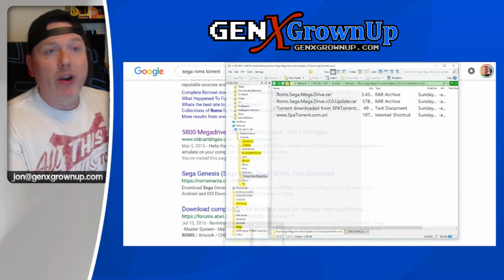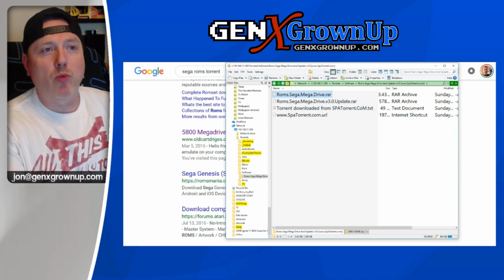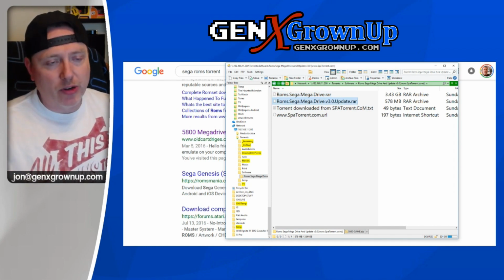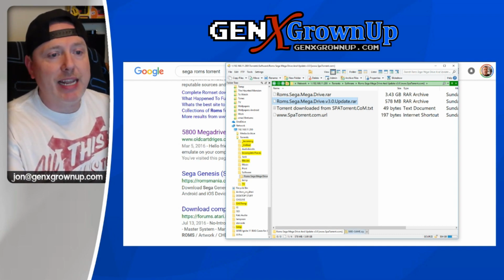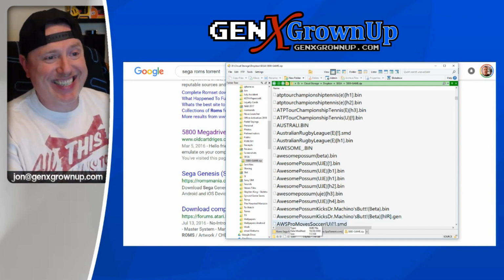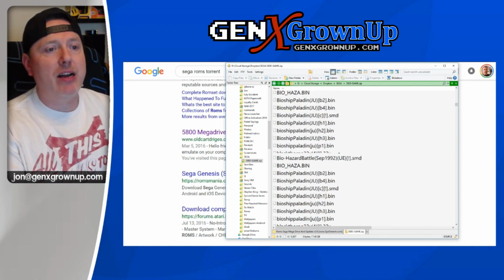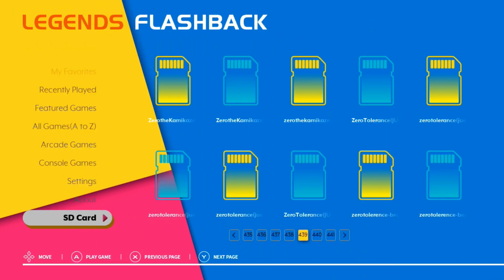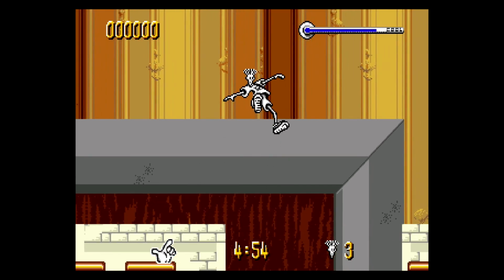Adding MASSIVE 5,800 Game Sega ROM Set to the AtGames Legends Flashback! - Emceemur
Back at it again with help from Jon at GenXGrownup! We're adding over 5k games to this Legends Flashback with a massive set of ROMs guaranteed to make your SD card bulge. Check this action out!

Adding a MASSIVE 5,800 Game Sega ROM Set to the AtGames Legends Flashback! - Emceemur

And Follow Mur On Twitter for exclusive updates and livestream info!

Crazybus - Sega Genesis
WWF Wrestlemania The Arcade Game - Sega Genesis
YuYu Hakusho - Sega Mega Drive
Fido Dido - Sega Genesis